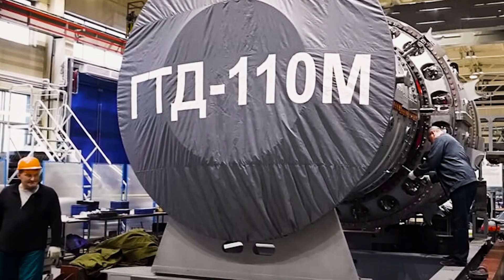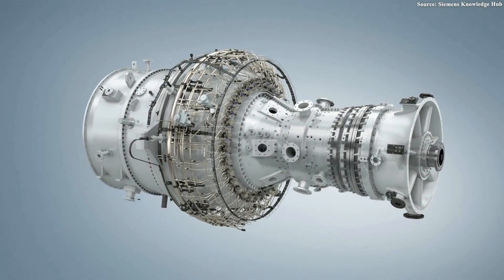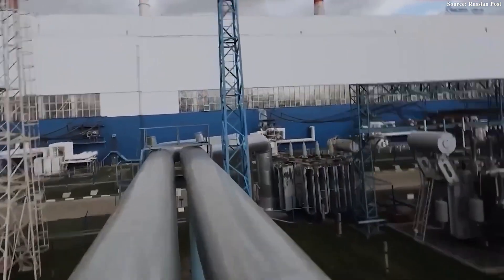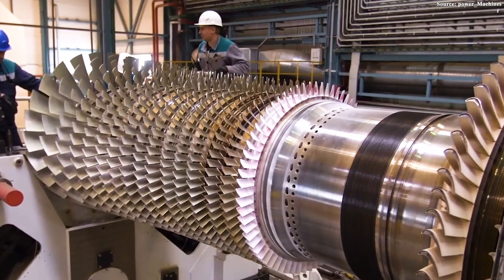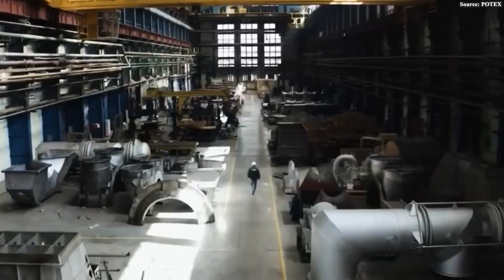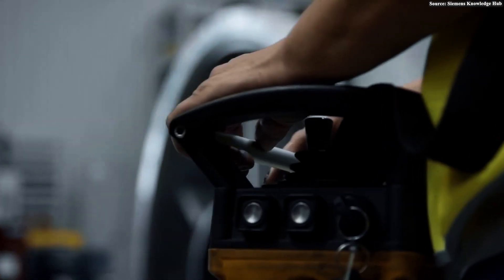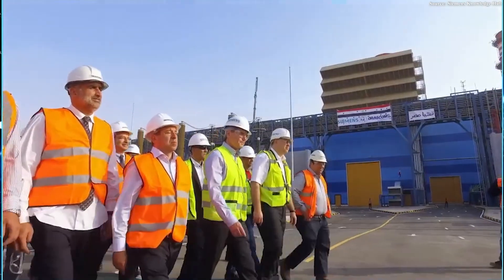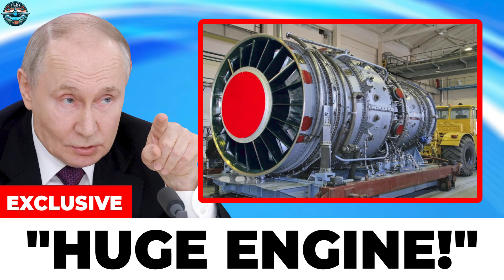This Russia's NEW GTD-110M Engine SHOCKED the Entire Aviation! Here's Why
00:00 Intro
00:41 From Pressure to Independence
04:29 Decoding the GTD-110M
07:35 Obstacles and Long-Term Significance
Today, when people mention Russian technology, the West often thinks of backwardness and believes the country’s golden era of innovation was left behind in military hardware or Soviet-era space achievements. But what they may not know is that Russia has successfully developed something with the potential to transform not only its own energy sector, but also influence future aerospace design. It’s called the GTD 1 10M — the first turbine fully designed and manufactured in Russia. And don’t mistake it for just another heavy industrial machine — its capabilities are far more surprising than you’d expect.
So why is this turbine so important? How was Russia able to build a machine capable of challenging Western giants like Siemens and GE? Let’s find out!
From Pressure to Independence
To truly understand the significance of the GTD 1 10M, we need to look at the pressure and difficulties Russia has faced in recent years. For a long time, Russia’s energy system appeared stable, but in reality, it depended heavily on gas turbines produced by Western technology giants such as Siemens, General Electric (GE), and Alstom. After the collapse of the Soviet Union, Russia lost factories, engineers, and much of the infrastructure needed to produce turbines on its own. The only solution was to import them from Siemens and GE—advanced technology, reliable equipment, but at an extremely high cost. Even worse, maintenance required foreign specialists, imported parts, and long waiting times. Yet these engines were the backbone of power plants across the country, supplying electricity to millions of households and industrial facilities. This dependence became a forced, deeply entrenched relationship that seemed impossible to break. It also meant that this country’s energy sector was vulnerable to external shocks and political pressure, and domestic engineers had limited opportunities to independently experiment with advanced turbine technologies, and much of the know-how was effectively outsourced.
However, everything changed abruptly after Russia launched its “special military operation” in Ukraine. A wave of international sanctions cut Moscow off from the global technology supply chain. Western companies left this country's market, making it nearly impossible to purchase, maintain, or replace gas turbines. Within just a few weeks, this country no longer had access to new turbines—and even lost repair services for the ones still operating. A power system that had remained stable for decades suddenly faced the risk of collapse. Without foreign equipment and expertise, a large part of the country was at risk of falling into darkness.
This crisis wasn’t just an economic challenge; it was a direct threat to Russia’s energy security. It also highlighted a broader strategic vulnerability: in a globalized world, industrial and technological dependence can translate directly into political leverage. Hundreds of power plants faced the risk of shutdown or significant performance losses due to a lack of spare parts and technical support.